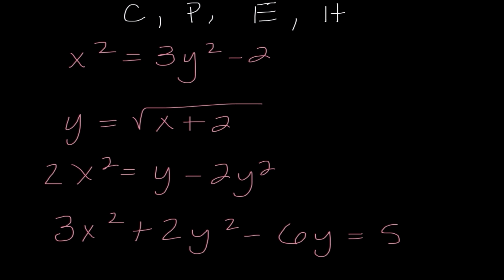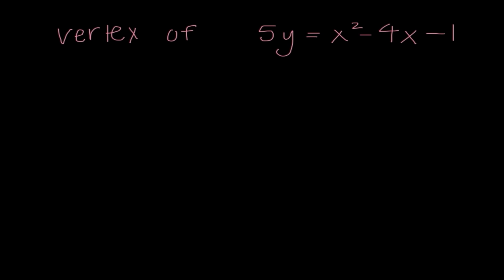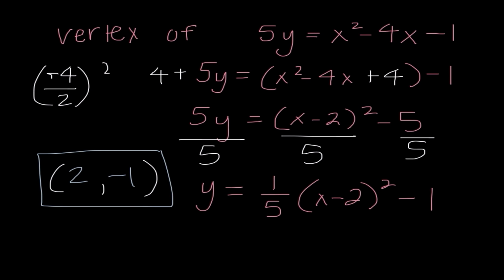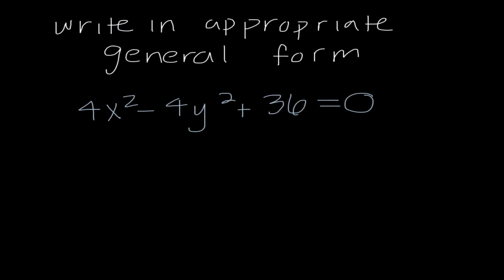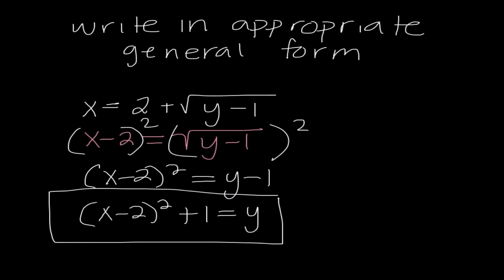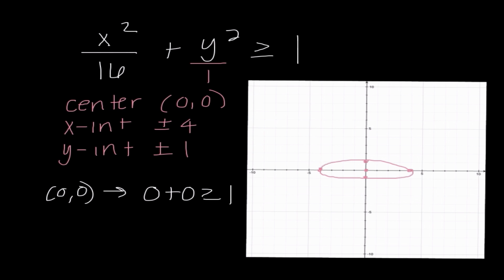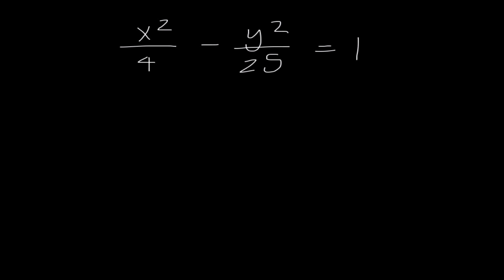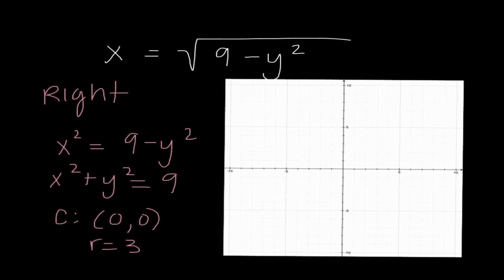HA2 Conic Sections Review